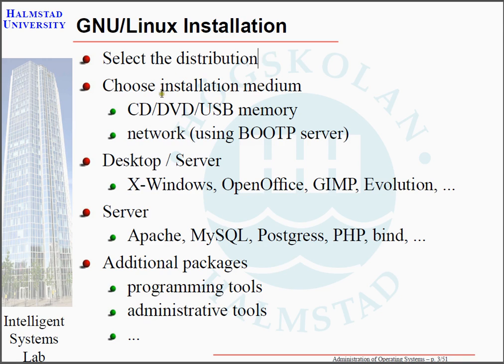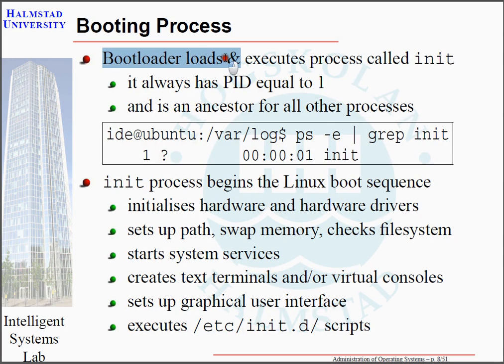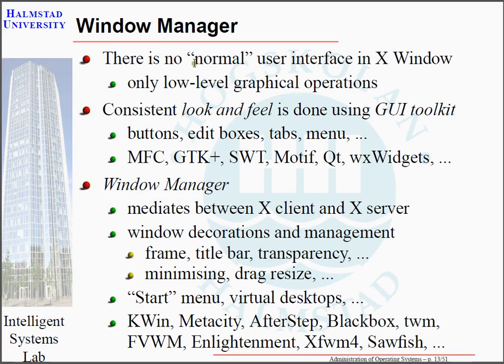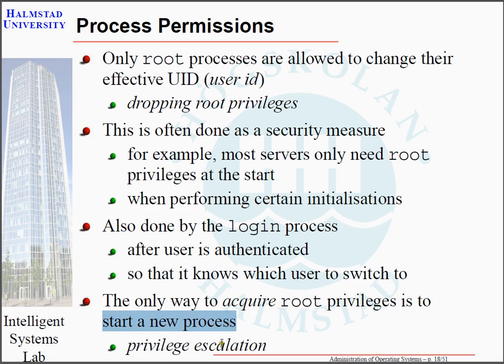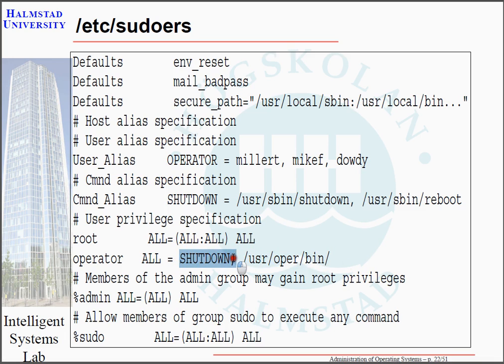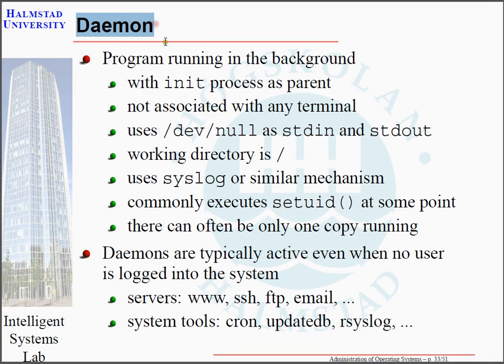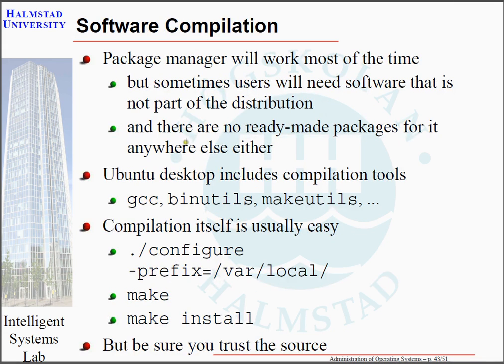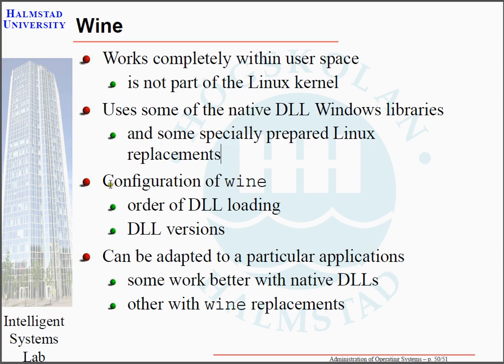Halmstad University do2003 Lecture 5